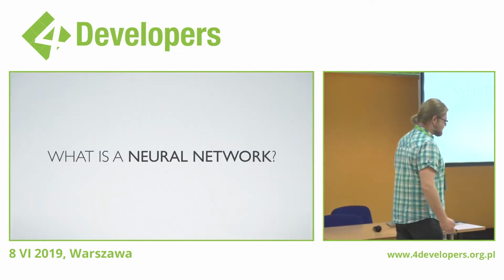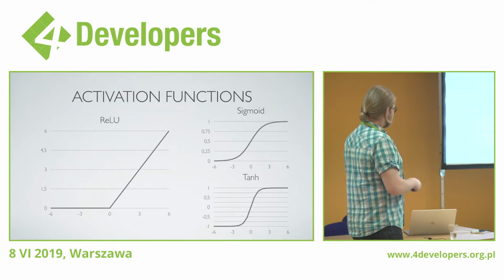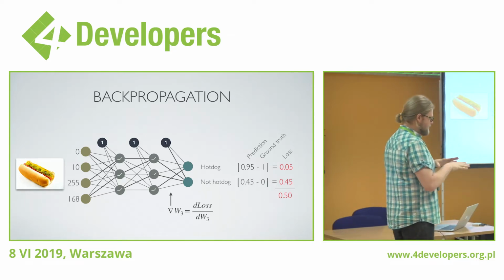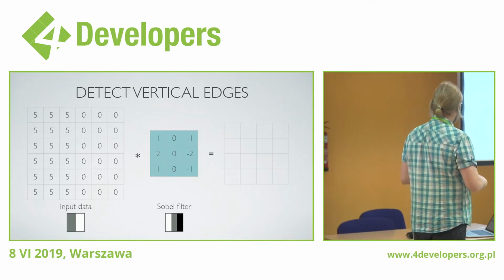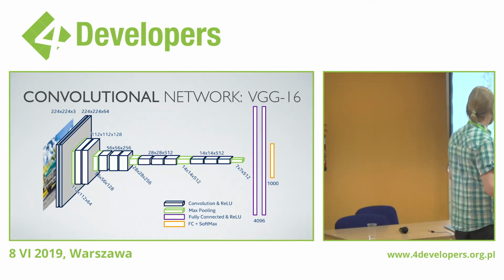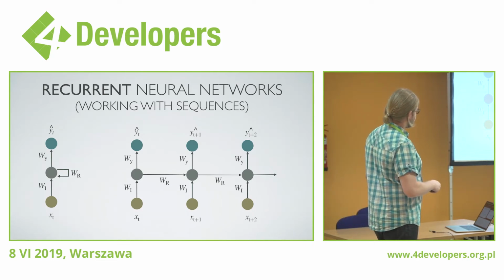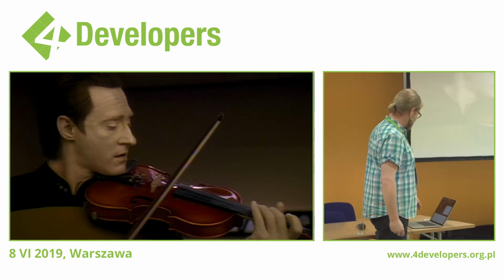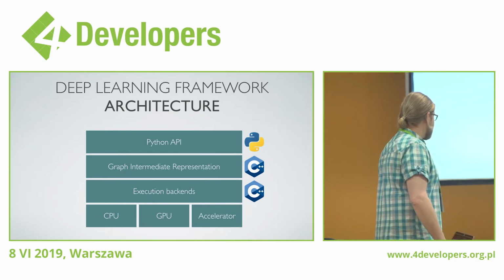4Developers 2019: Deep Learning Atlas, Michał Karzyński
What are neural networks? What makes them recurrent or convolutional? This talk will give you an introduction to and a whirlwind tour of the field of Deep Learning. We'll start by explaining how simple artificial neural networks work and how they learn though backpropagation. We'll then go over different network architectures used in computer vision, sequence analysis, neural machine translation and other areas. I'll also show you how easy it is to get started using PyTorch.